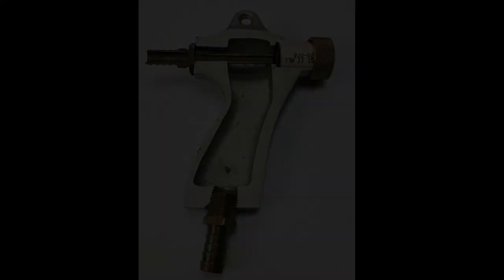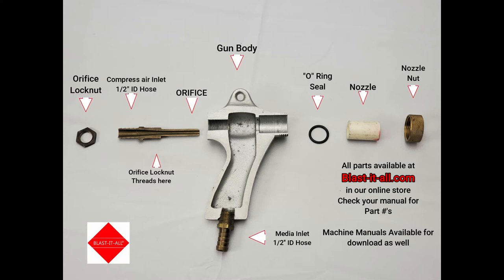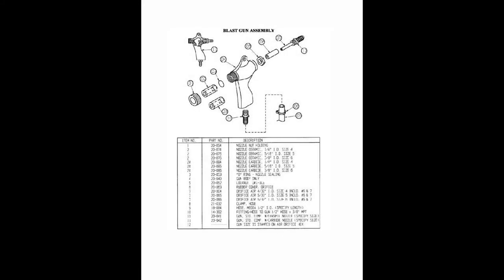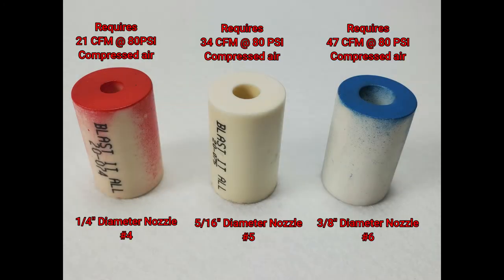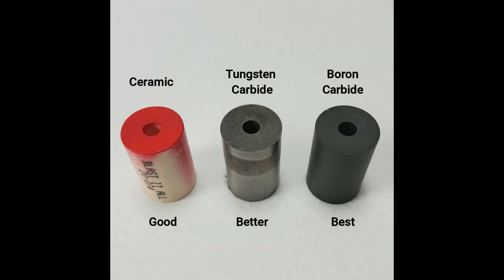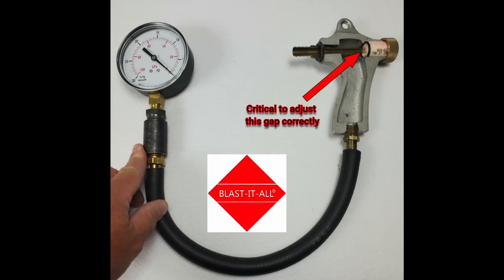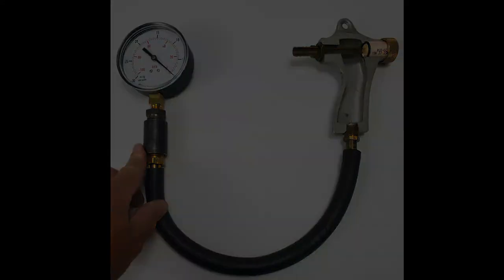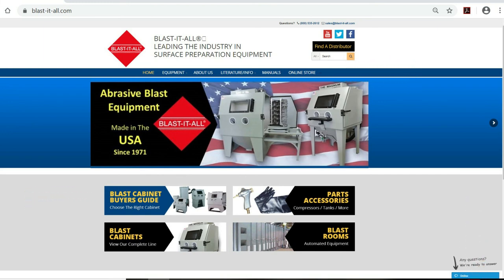How Do Sandblast Guns Work? How Do You To Set A Sandblast Gun Up?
Setup and tune your Suction Abrasive Blast gun like the pro's!  Get the most out of your blast cabinet by maintaining your blast gun with Blast-it-all factory parts!

Timestamps

0:00 How A Suction Blast Gun works
0:54 Components of A Suction Blast Gun
1:53 Suction Blast Gun Part Number Break Down
2:07 Installing Suction Blast Gun Nozzle
2:33 Suction Blast Gun Jet Size
2:56 Suction Blast Gun Nozzles
4:48 Suction Blast Gun Suction Test With Vacuum Gauge